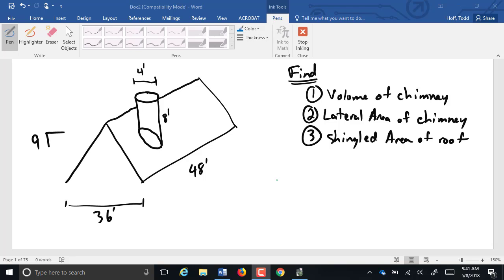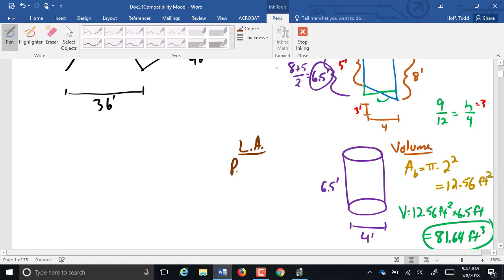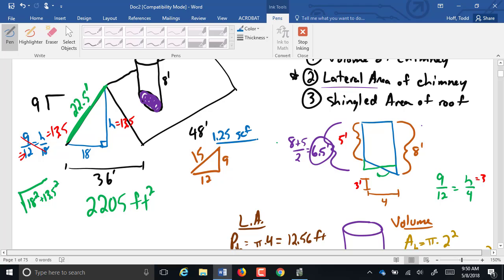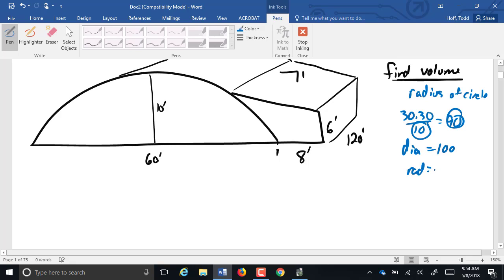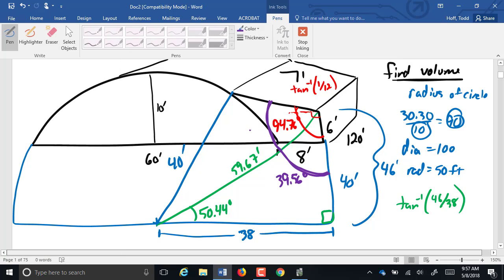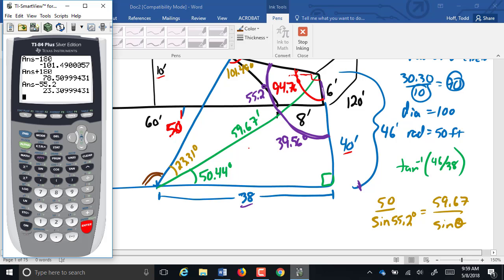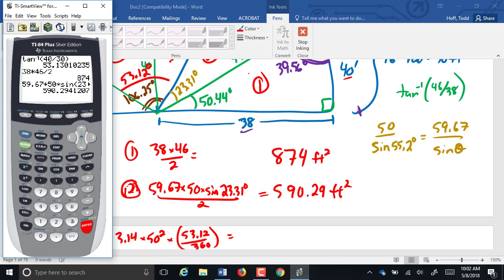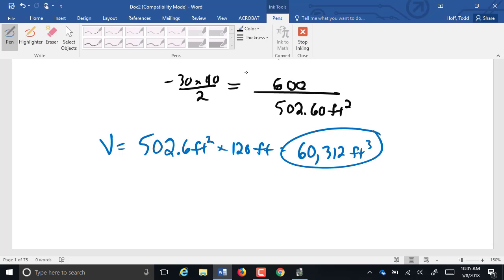38 Hut volume